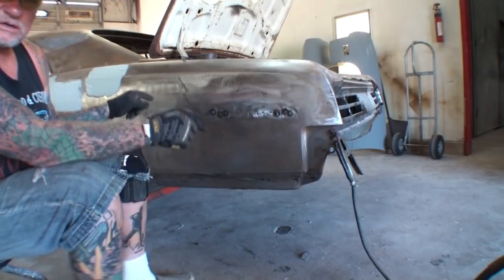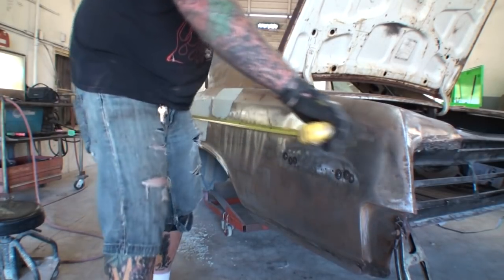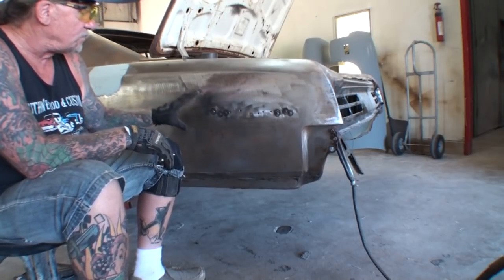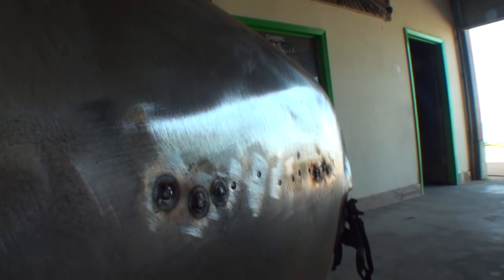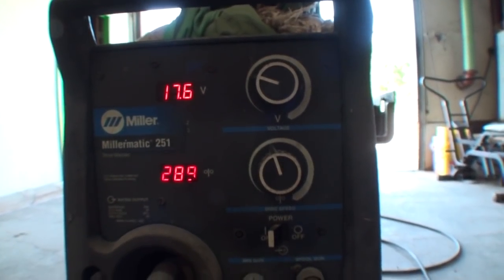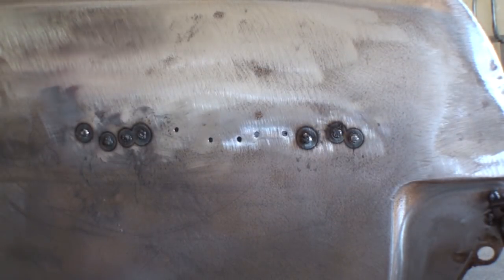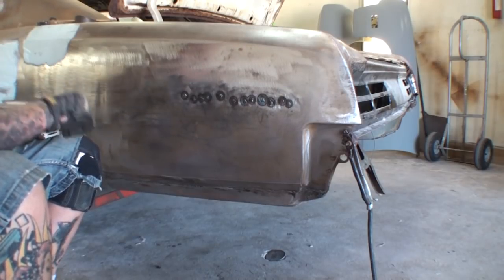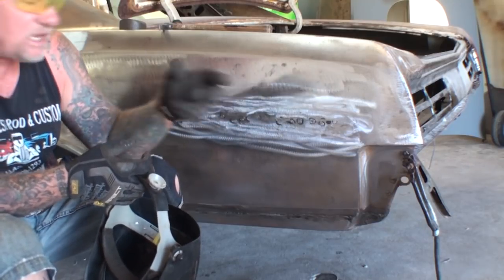What Is "HAMMER WELDING" - Mig Welding Tech Tips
It's time to weld up some emblem holes on our 1967 Pontiac GTO, and My Friend Pete show's us what "HAMMER WELDING" is all about when using a Mig Welder to do the welding.